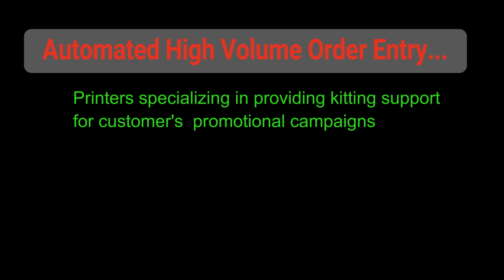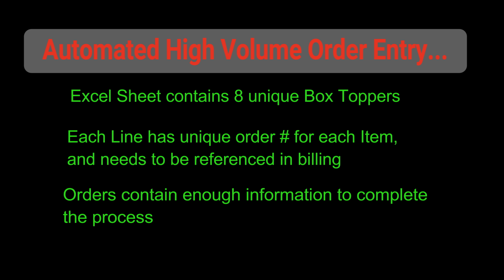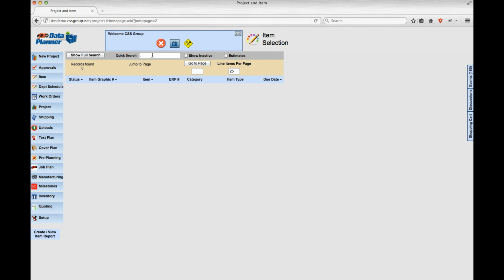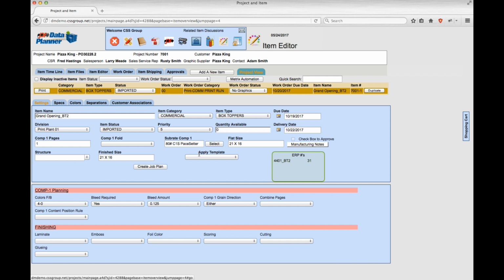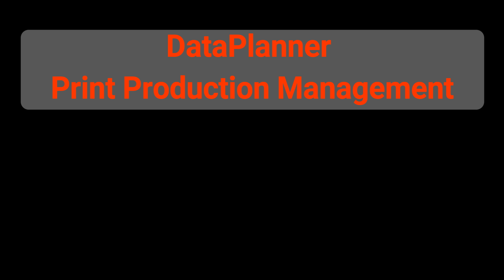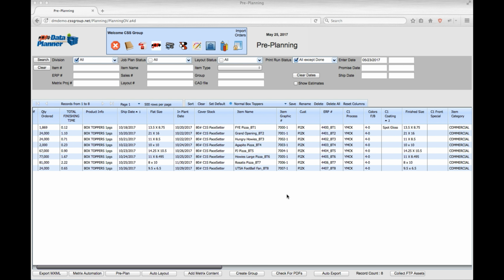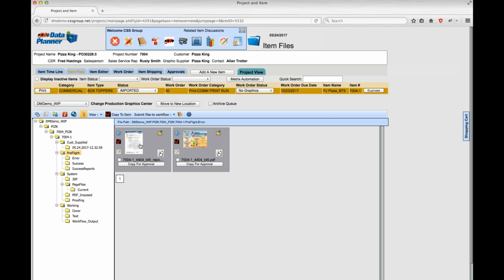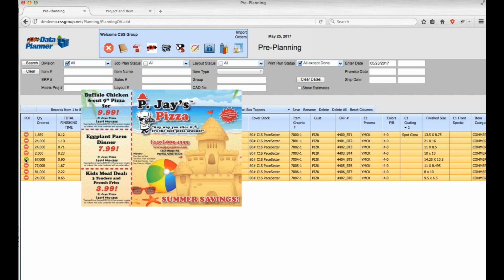3. High Volume automation with DataPlanners Preplan